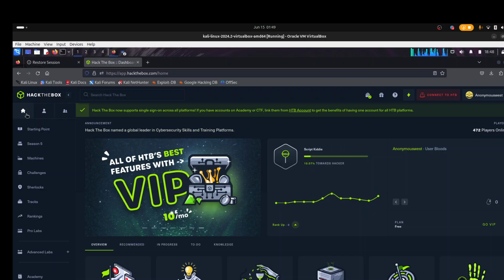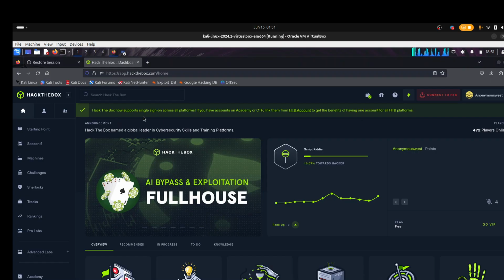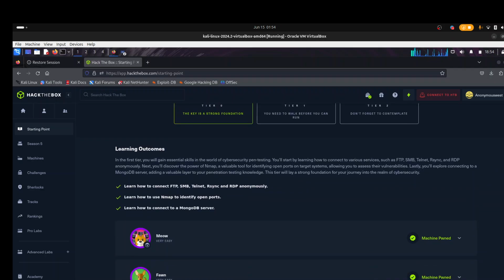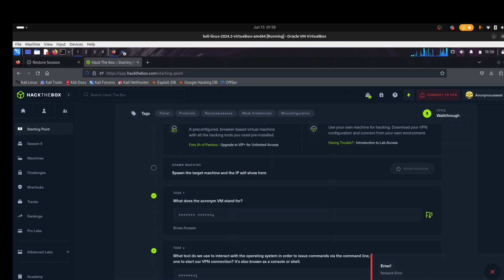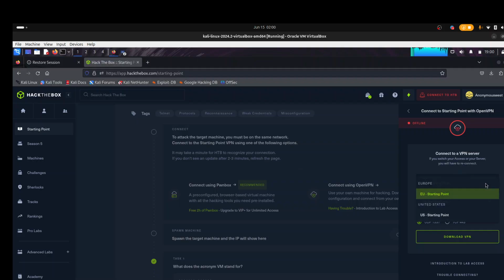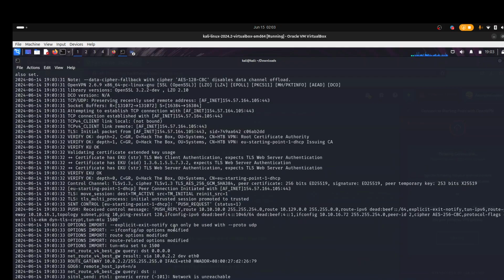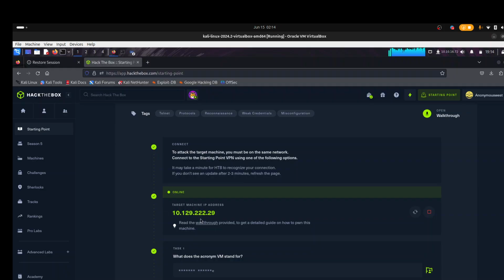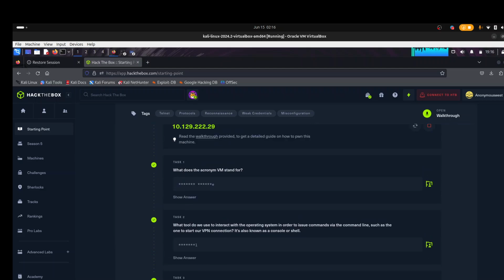GETTING STARTED WITH HTB🧑‍💻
In this video, I guide you through the basics of getting started with Hack The Box (HTB). We'll cover how to set up OpenVPN, navigate the Starting Point tab, and use ping commands to check if the server is alive. Perfect for beginners looking to dive into cybersecurity challenges!